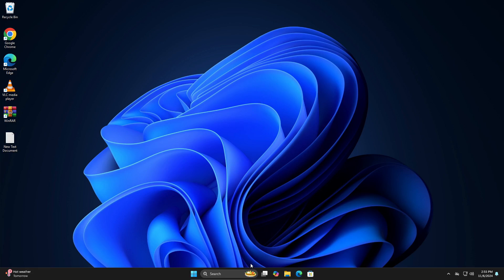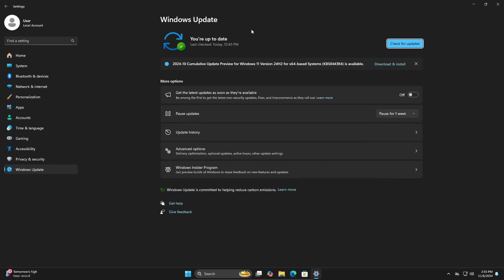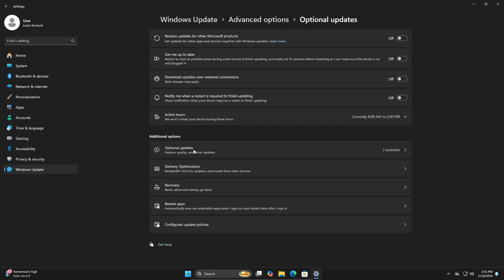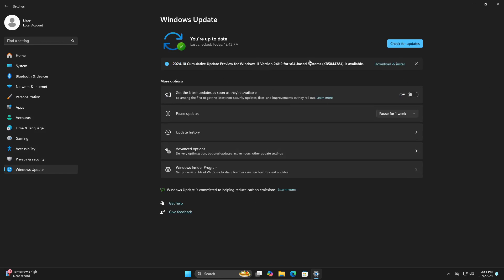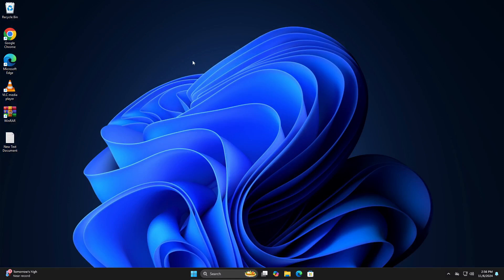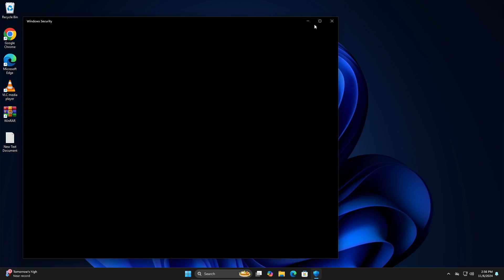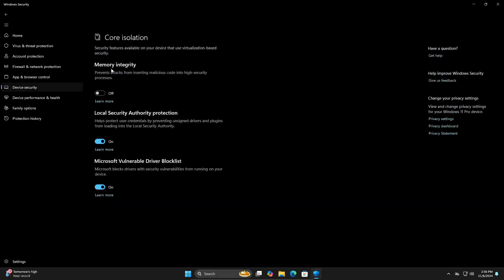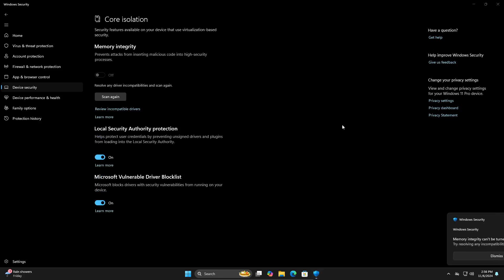How to Fix "A Driver Can’t Load on This Device" in Windows 11/10 | 2024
In this video, you’re going to learn How to Fix "A Driver Can’t Load on This Device" in Windows. Enjoy!

In this video I'm guiding you guys on How to Fix "A Driver Can’t Load on This Device" in Windows. Since it is quite popular issue, I have addressed it in this video to help you solve it instantly. Thanks peeps.